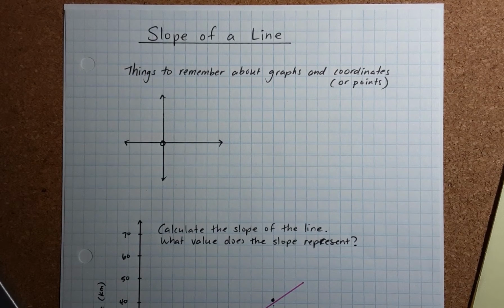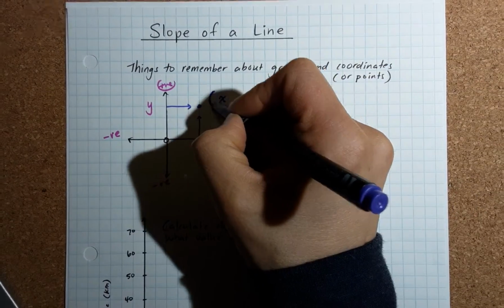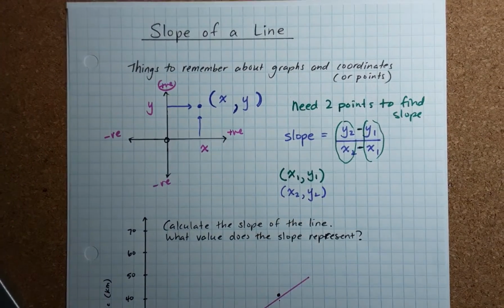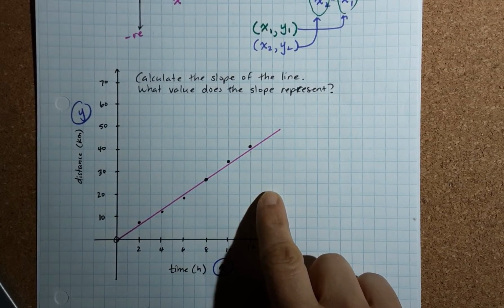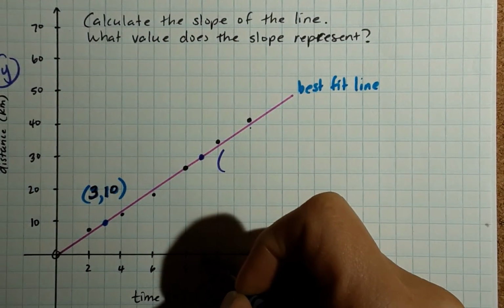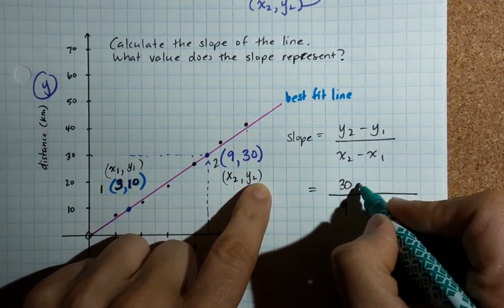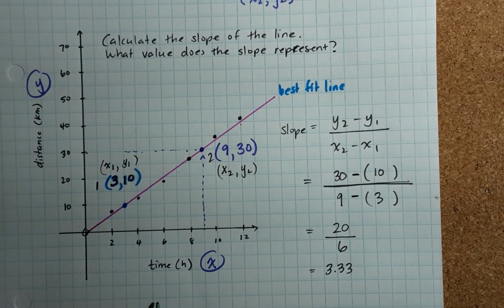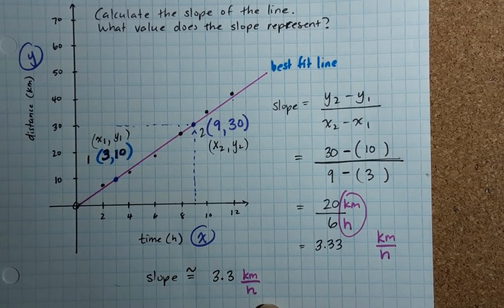Slope of a Line